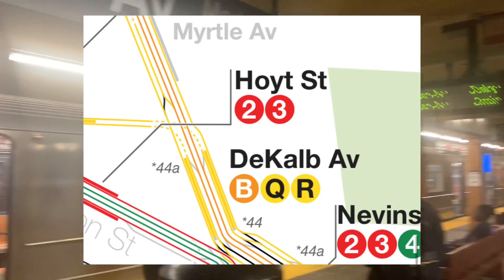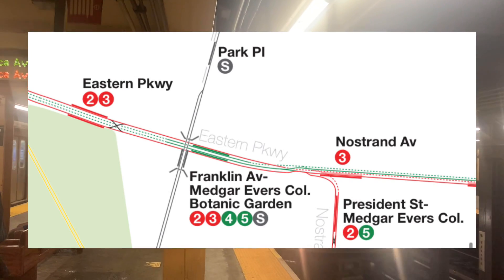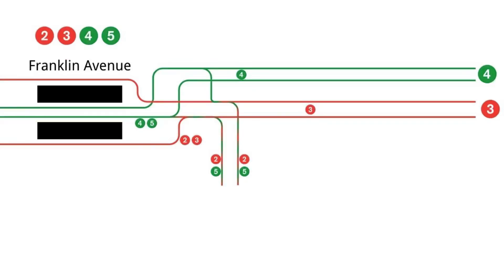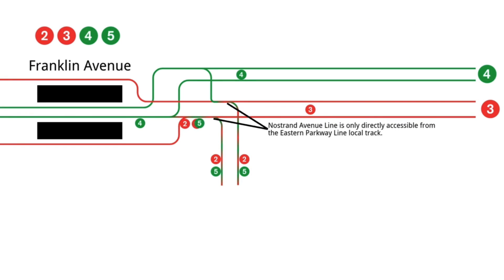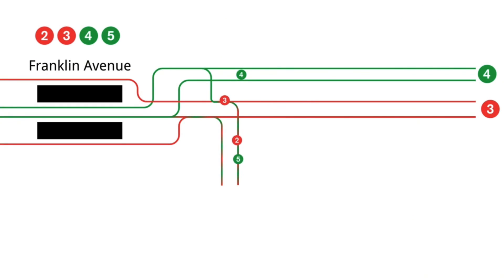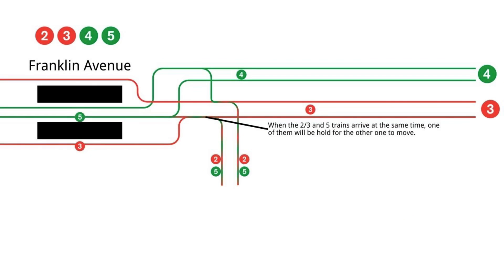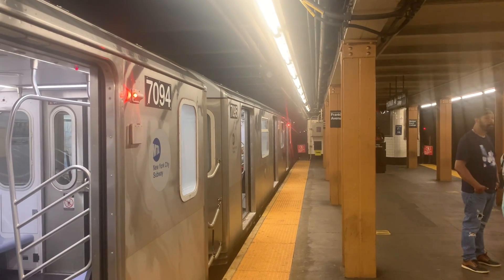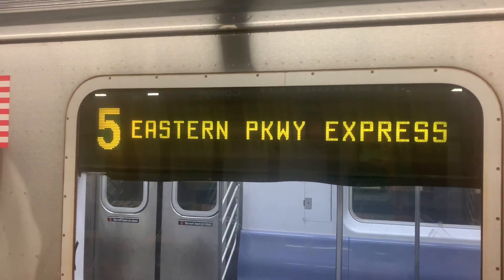Rogers Junction: Fix it to get 30% more capacity in the A division!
Rogers Junction is located east of Franklin Avenue Station on the IRT Eastern Parkway Line. Here, the 2 and 5 split off to run down the Nostrand Avenue Line. But because of the merging and splitting, this junction causes delays and cuts into the capacity on the IRT, particularly the 2, 3, 4, and 5 trains. In today's video, we will look at the merging conflicts at Rogers Junction, the options to fix it, and how a de-interlined Rogers Junction can boost capacity on the 2, 3, 4, and 5 trains by 30%.

“New York's Forgotten Railways” All Episodes